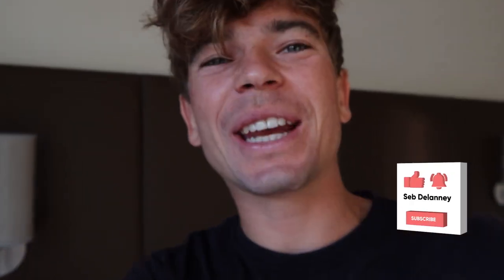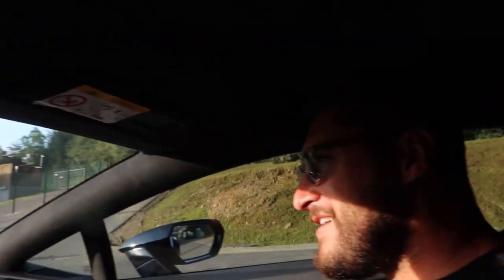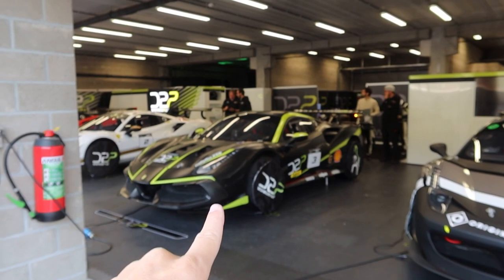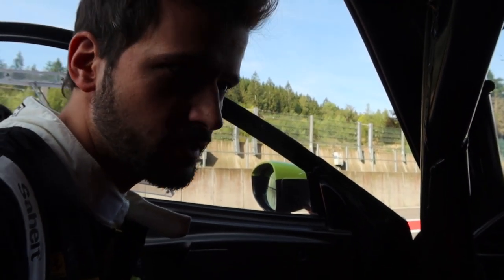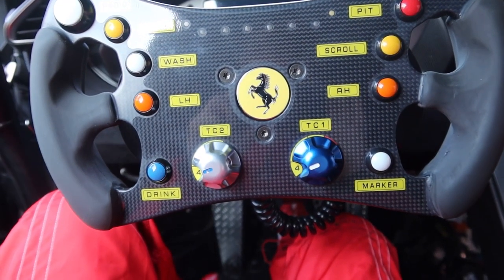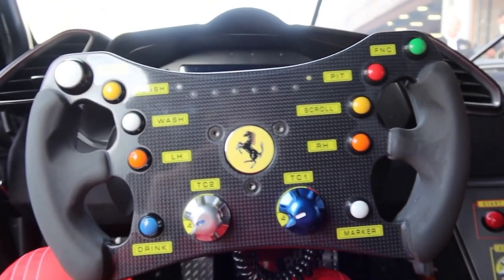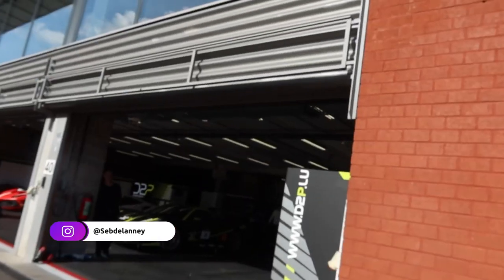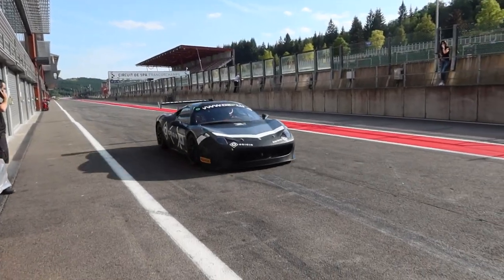FERRARI 488 CHALLENGE EVO in Spa Francorchamps | POV Test Drive